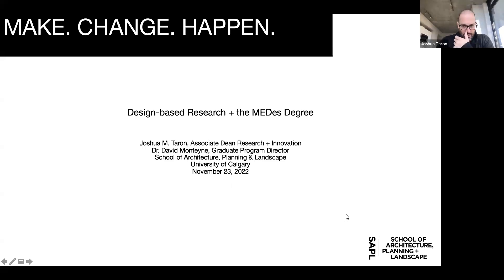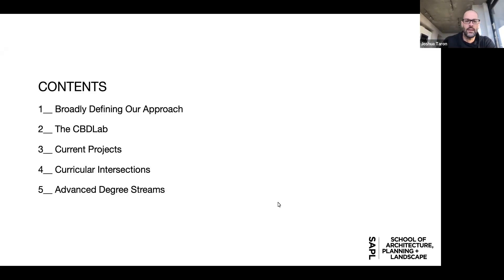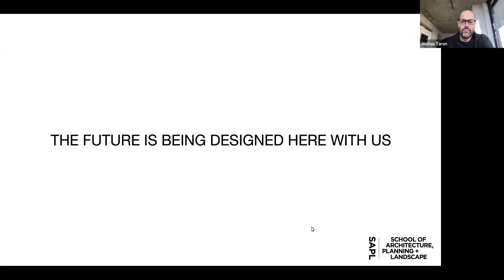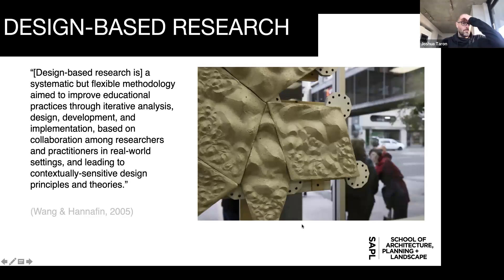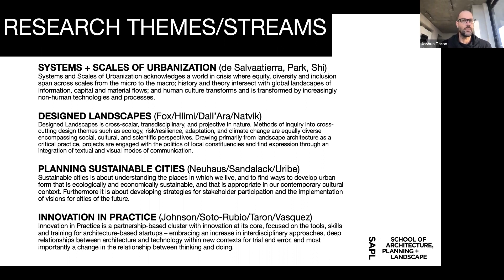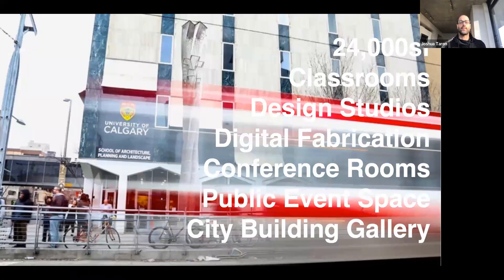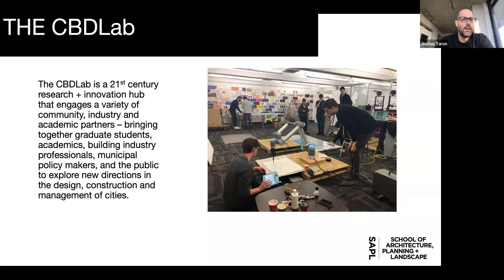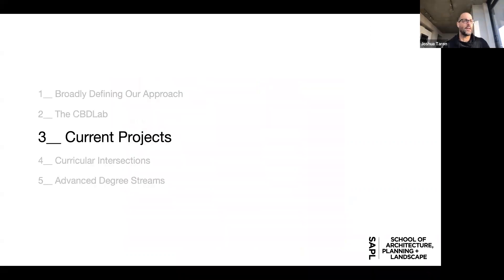Master of Environmental Design (MEDes) | Overview